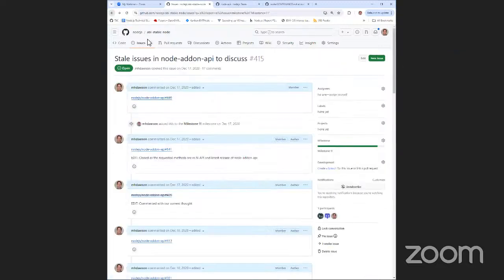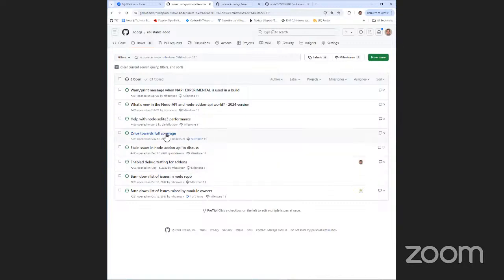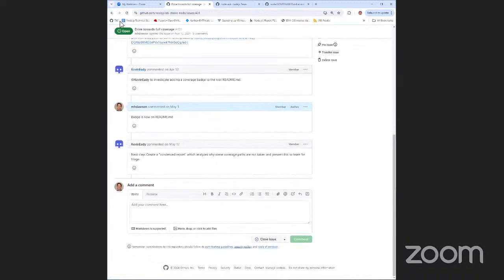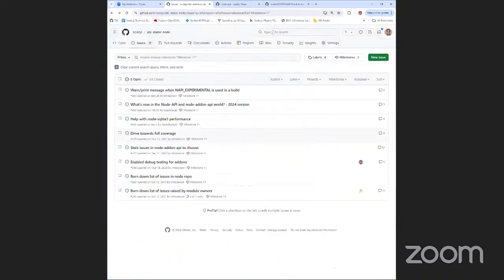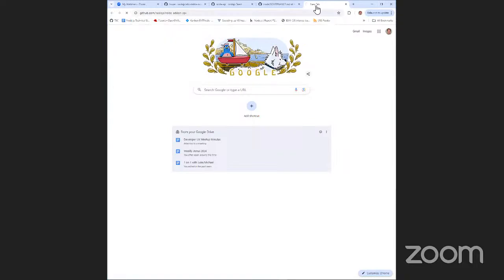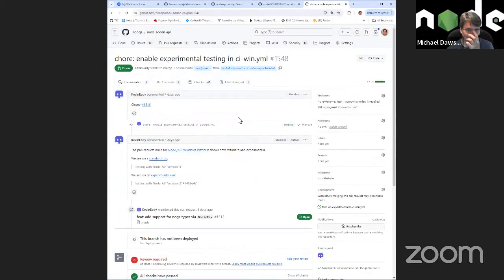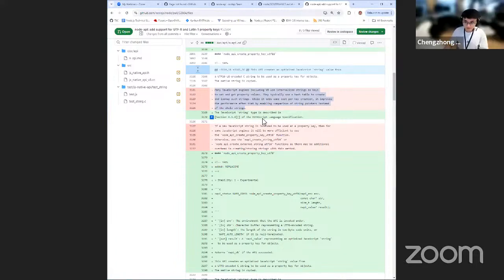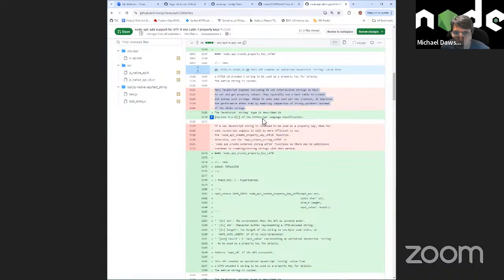2024-08-02-Node.js Node-API Team meeting